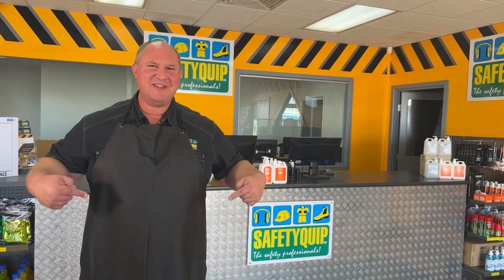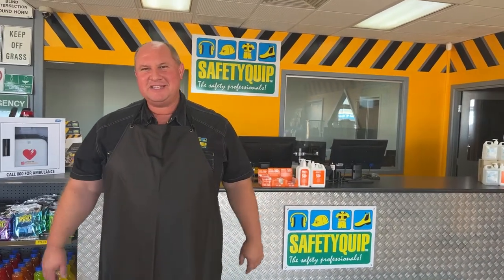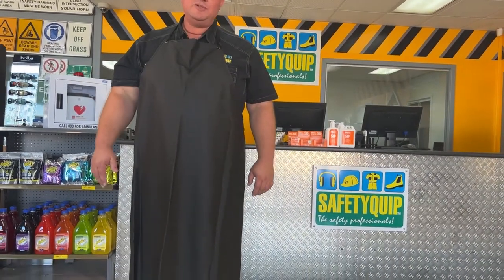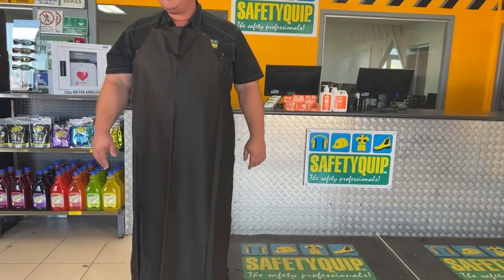ProChoice Industrial PVC Apron, SafetyQuip Australia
Overview of the ProChoice Industrial PVC Chemical Handling Apron, by SafetyQuip Australia Director, Tim Lewis. Australia-wide delivery

ProChoice Safety Gear PVC Apron, 1200x900mm with Polyester Ties:
• 90cm x 120cm PVC apron – 0.8mm
• Blood, animal oils and fats resistant
• Abrasion resistant
• Limited chemical resistant
• Flexible, light and tough
• Neck and waist ties
• Colours: Black, Blue, White
• One Size
SafetyQuip # CAP300
ProChoice # AF1W (White), AF1B (Blue), AF1BK (Black)

Transcribe:

This product is our Industrial PVC Apron.

This product is designed to provide liquid

protection for the front of the body and extends

from the upper chest down to the ankles.

It's often used in industries like food & beverage

processing, maybe in chemical mixing or

corrosive chemical handling or decanting applications.

Always check with the SafetyQuip team on the

particular chemical that you're handling

to make sure that the apron can deal with it.

There's three colours available: black, white and blue.

We supply those individually and in packs of five.

Speak with the crew at your local SafetyQuip branch

for further information on Industrial PVC aprons.